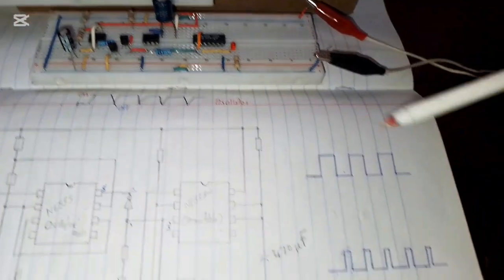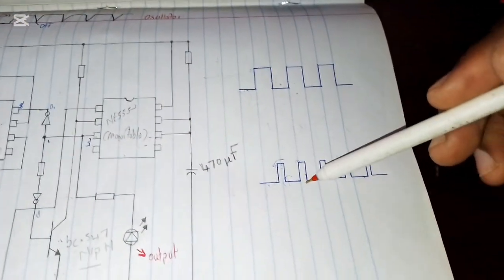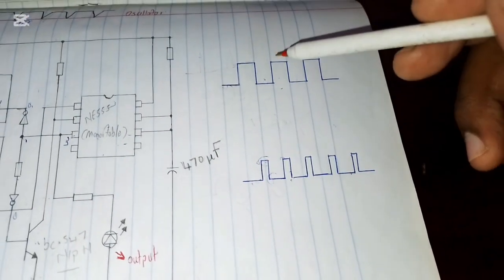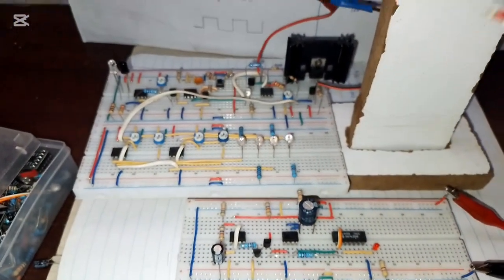Update Your Fan Speed Display Automatically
This circuit will enable us to reset the 7 segment driver to update it on the new speed of the fan as its driven by the room temperature